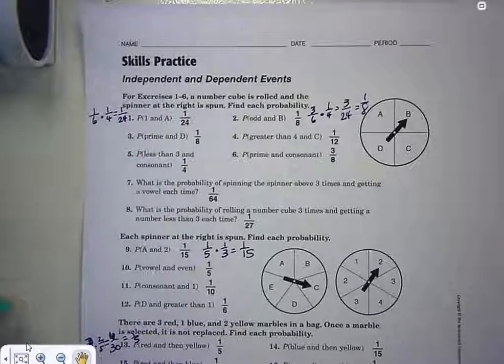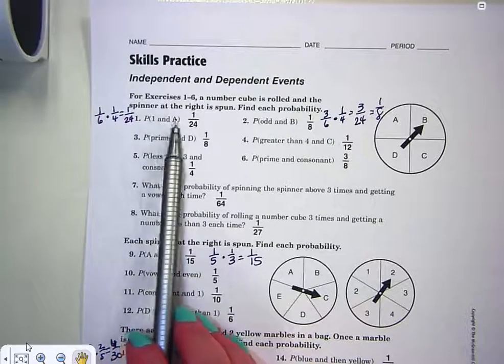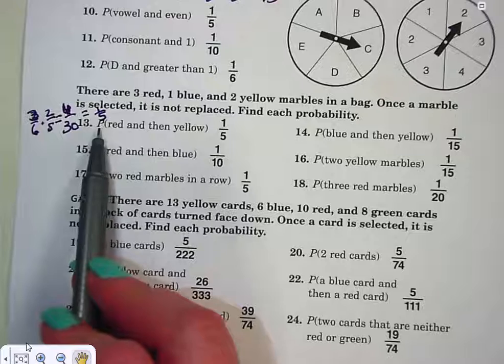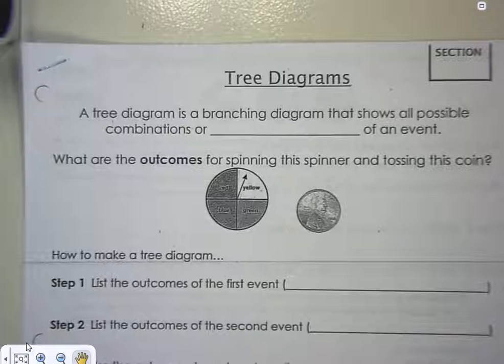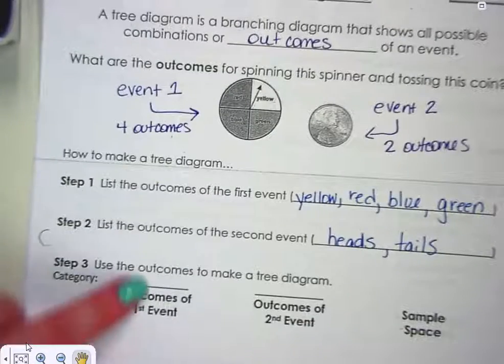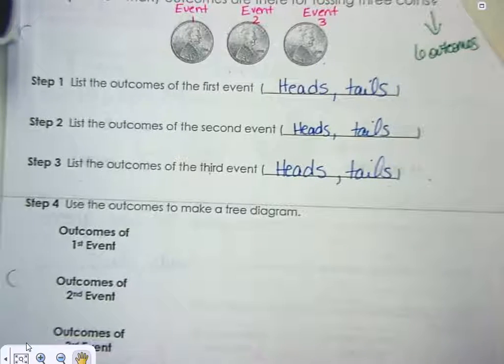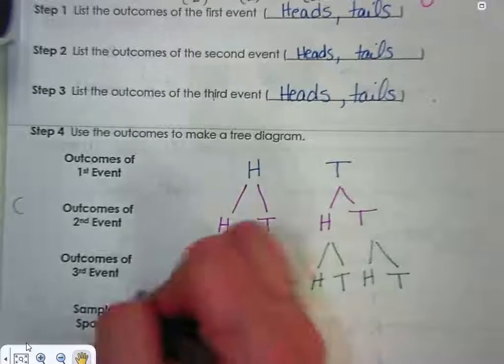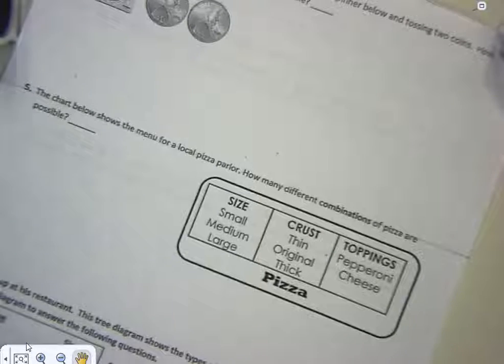march 23 2017